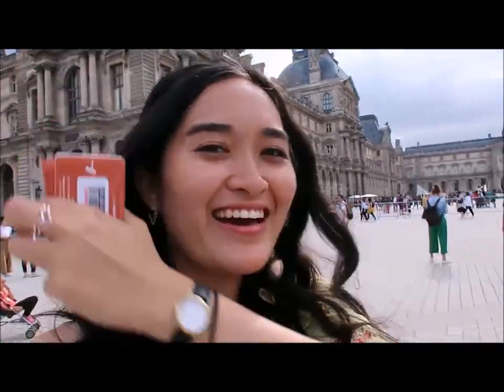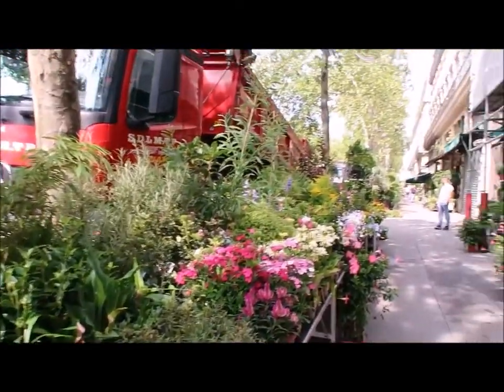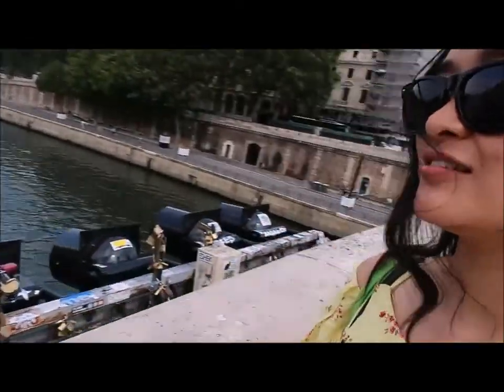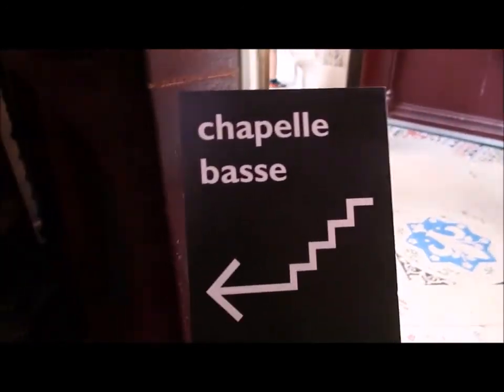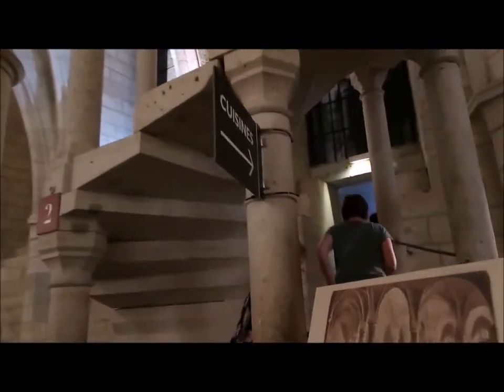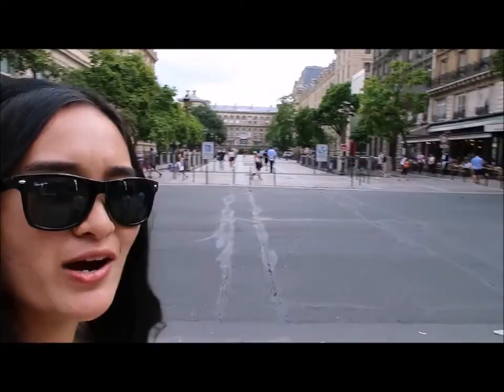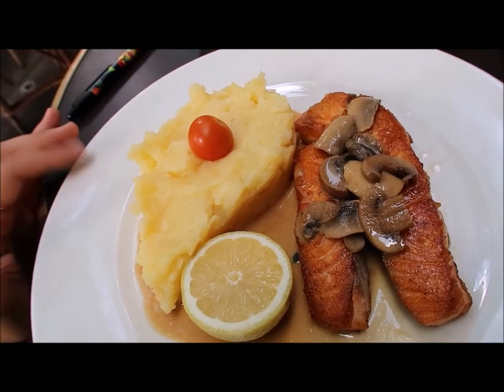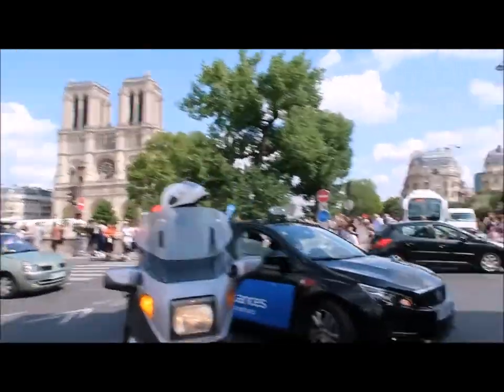Île de la Cité Travel Vlog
Hey Guys!

Île de la Cité is one of two remaining natural river islands in the Seine within the city of Paris. It is the centre of Paris and the location where the medieval city was refounded. There are 3 medieval buildings remain on the Île de la Cité, which are the Cathedral of Notre Dame, Sainte-Chapelle and Conciergerie. I hope you guys enjoy my walkthrough the Île de la Cité.

PS: Kindly change the settings to 720p or 1080p for a better video quality :)